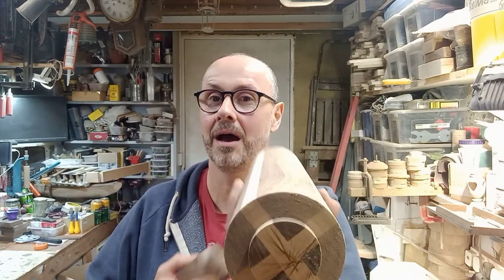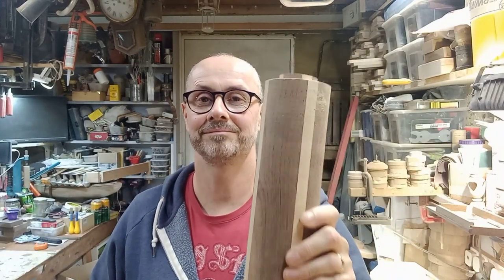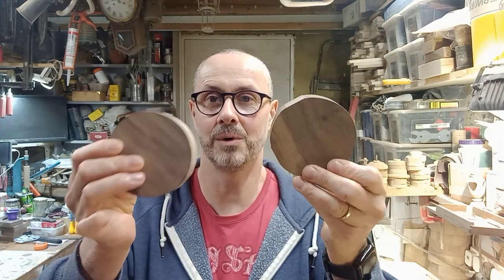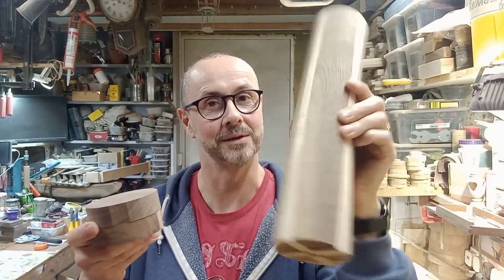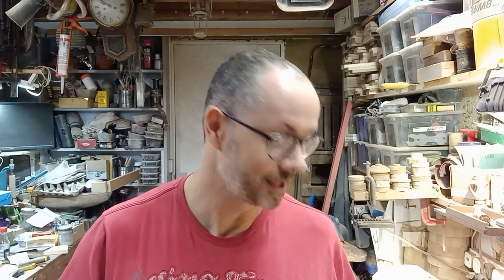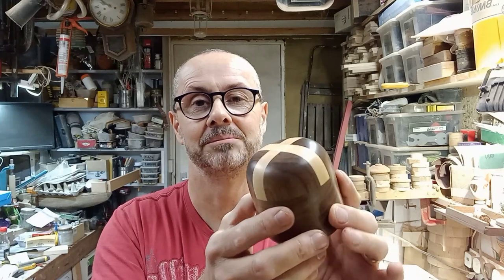wood turning Hotcross Bun lidded pot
Maple and walnut lidded pot...I made this blank  a few years ago and made one pot from it.In this video I'm using the cross blank for lids on a walnut pot...I intend to make 10 for family.
one was fun I've done 8 sofar 2 to go...less fun now.

the music in the video is